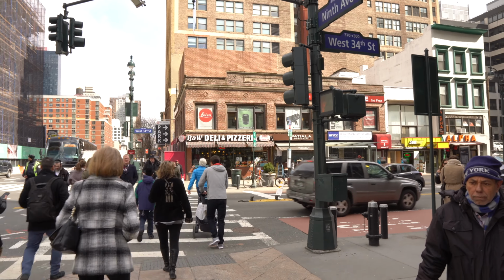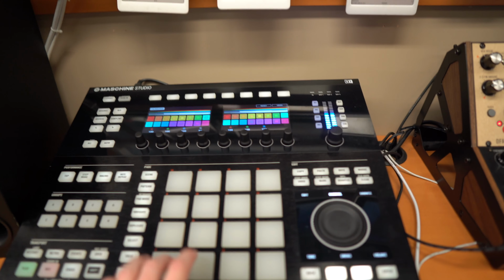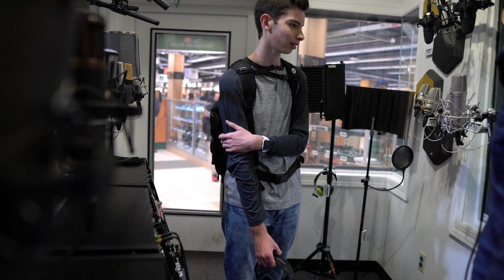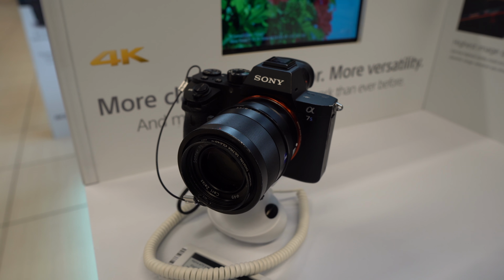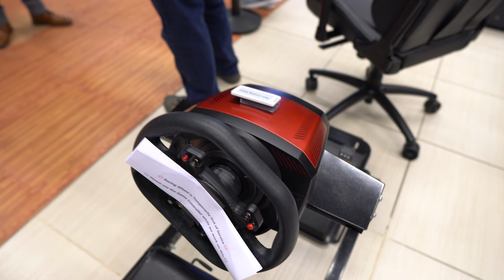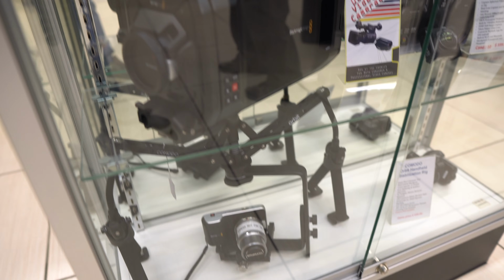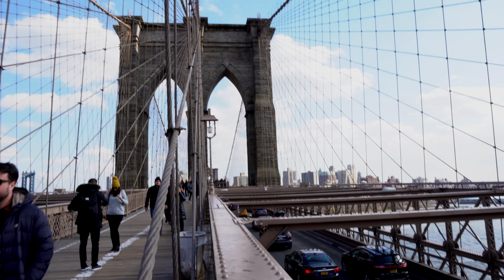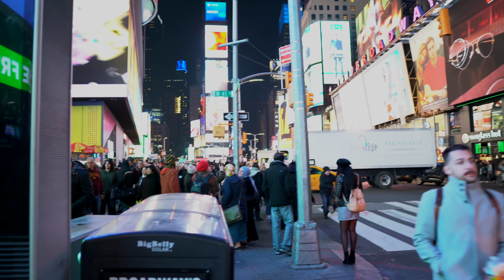Shopping at the LARGEST CAMERA STORE in the US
First vlog from my trip to NYC. Checking out B&H was definitely a highlight, very cool to see!